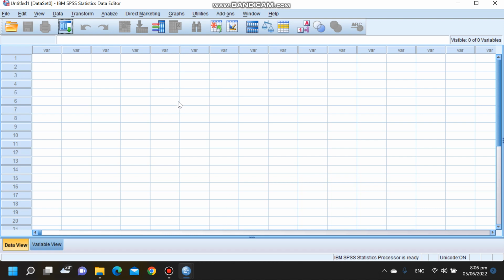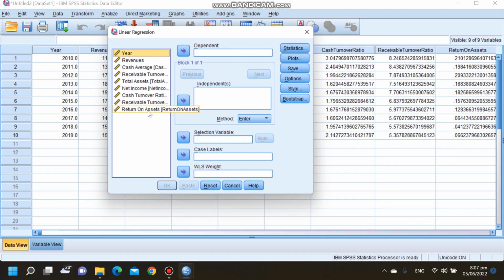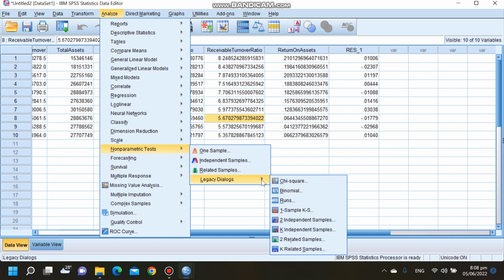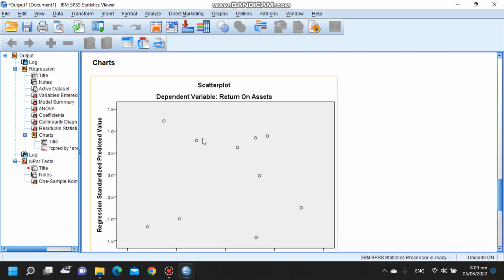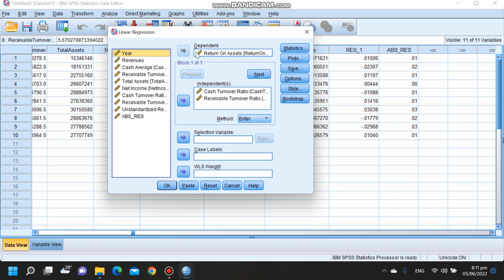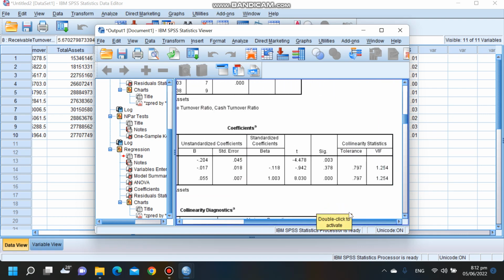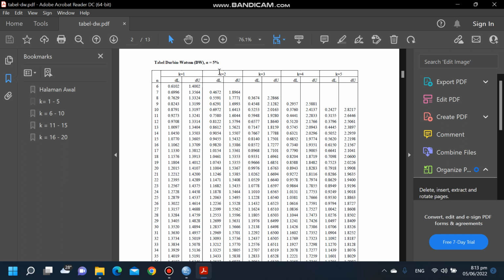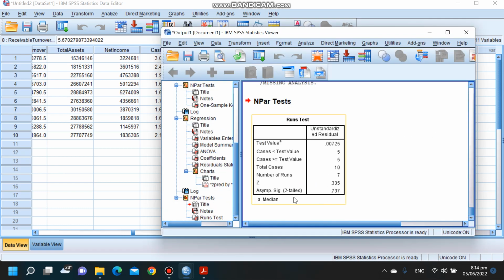Classical Assumption Tests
Classical assumption tests are needed to ensure that the hypothesis tests results are objective and reliable. There are four classical assumption tests:
1. Normality test (this video use Kolmogorov-Smirnov test)
2. Heteroscedasticity test (this video use scatterplot and Glejser test)
3. Multicollinearity test (this video use tolerance and VIF test)
4. Autocorrelation test (this video use Durbin-Watson test and run test)

Not all research must perform those four classical assumption test, it depends on the objective of the research. Not all research are also need to use certain tests for those four classical assumption tests. For normality test, it still has many kinds of test besides Kolmogorov-Smirnov, and so are other classical assumption tests. Therefore, it depends on which tests that are suitable with the research.